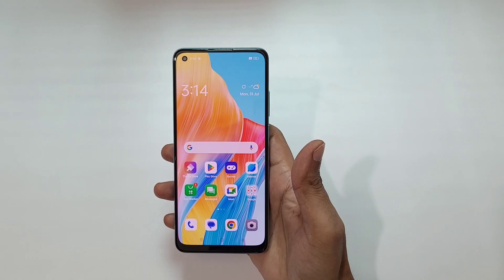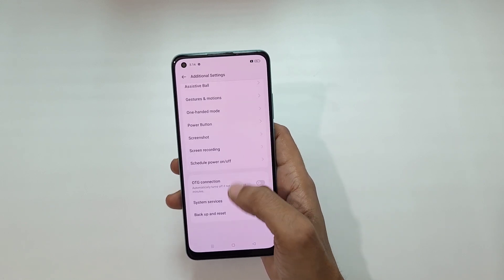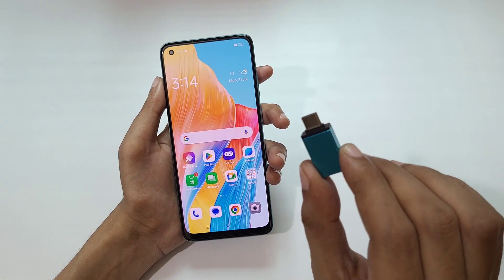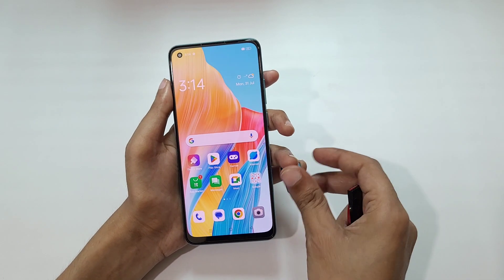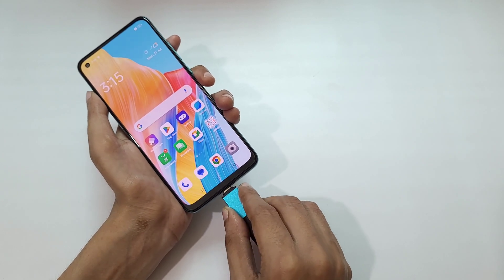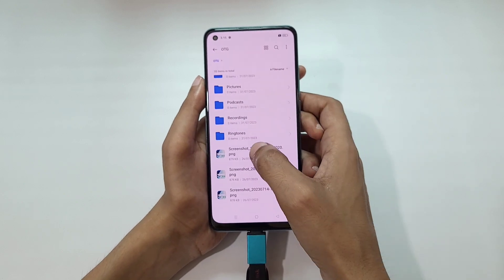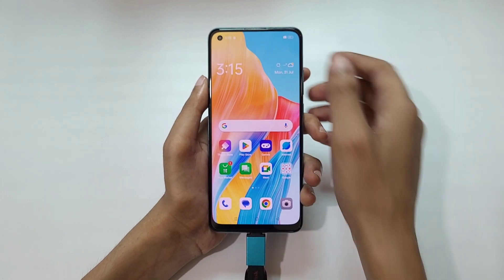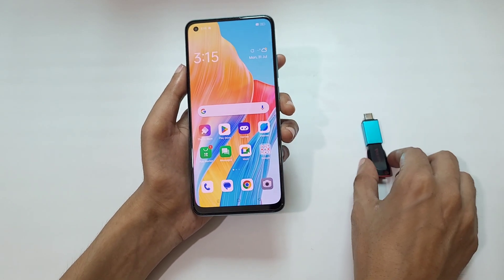How to Connect Pen Drive to OPPO A78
How to connect pen drive to OPPO A78 Smartphone. By this method you can enable OTG connection and connect pendrive to A78, applicable on all OTG compatible OPPO Smartphones.

USB Type C OTG Adapter